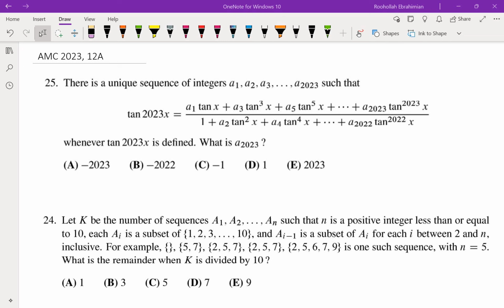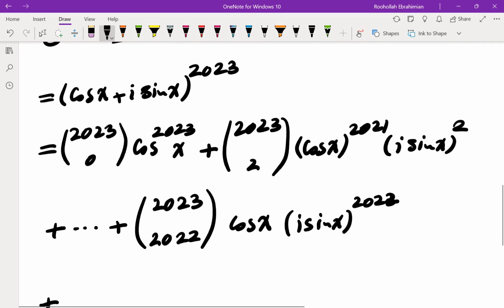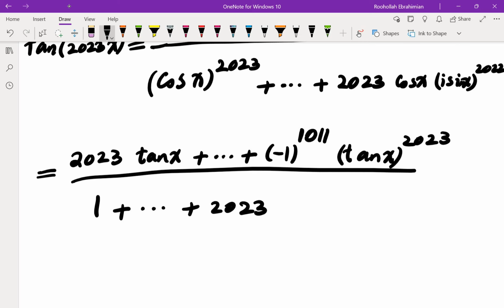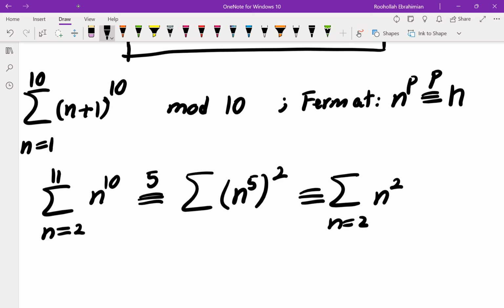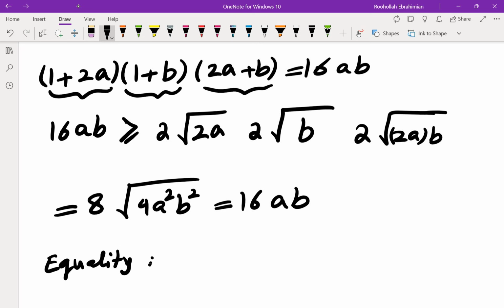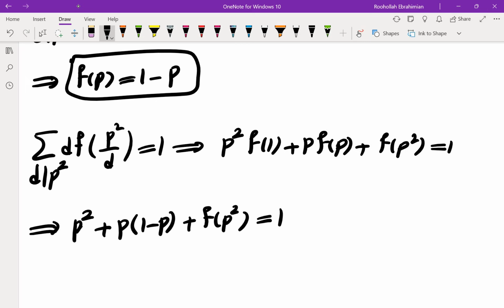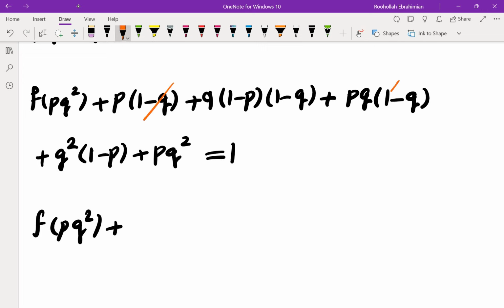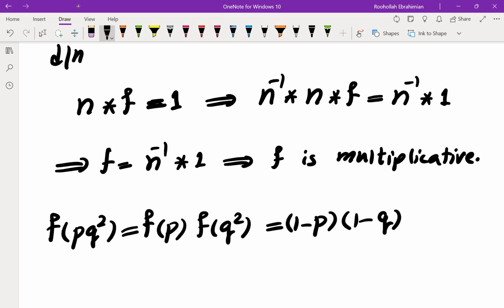2023 AMC 12A; Solution to Problems 22, 23, 24, and 25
I go over the last four problems from the 2023 AMC 12A; the American Mathematics Competition.

Learn how to use complex numbers, inequalities, Venn diagrams, and multiplicative functions when solving math competition problems.